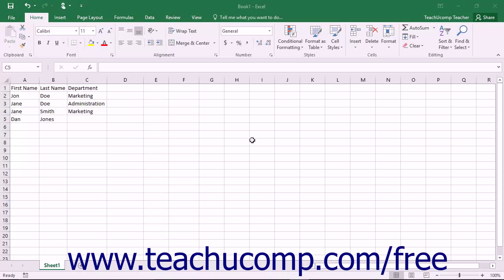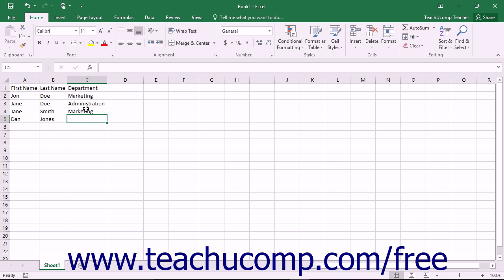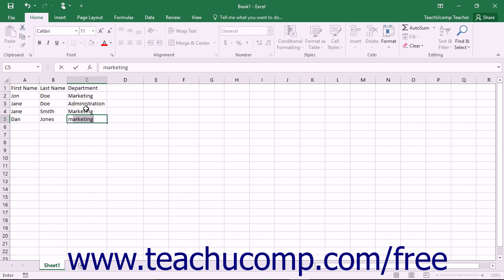Excel 2016 Tutorial AutoComplete Microsoft Training Lesson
A clip from Mastering Excel Made Easy v. 2016. - the most comprehensive Excel tutorial available. Visit us today!